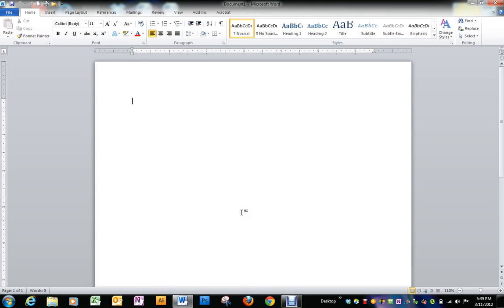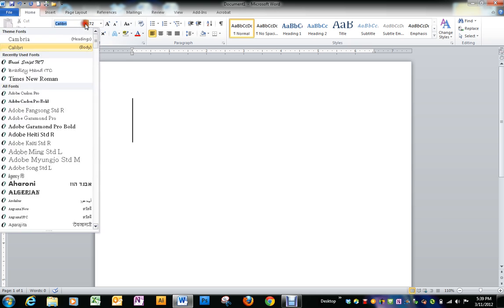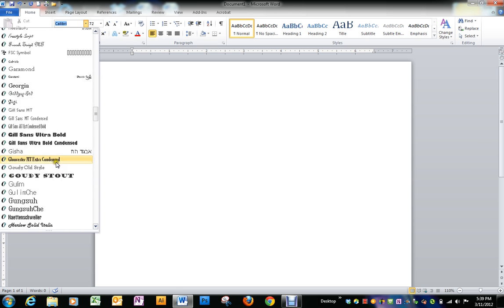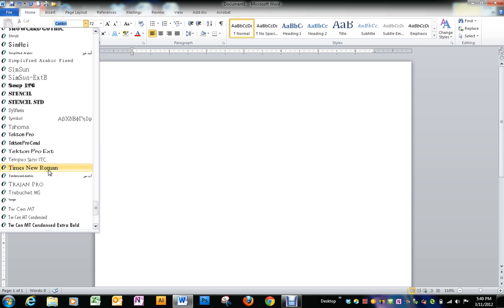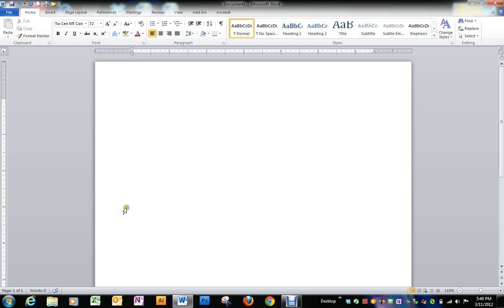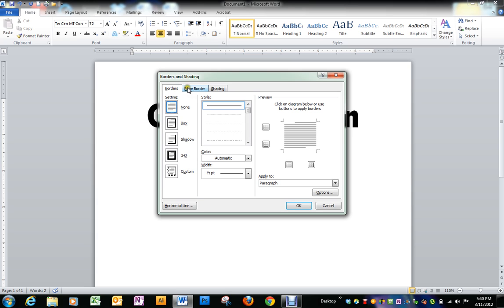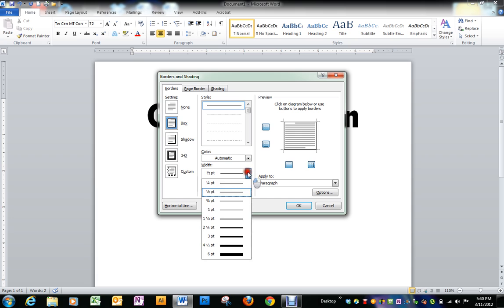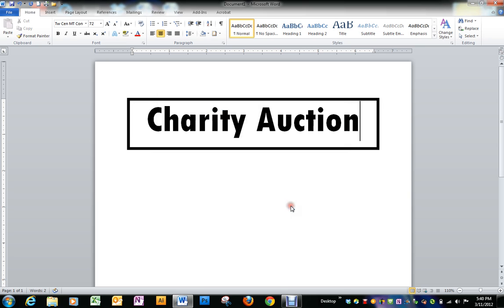Step 1 - Title with shaded box.flv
Lesson 4 first step